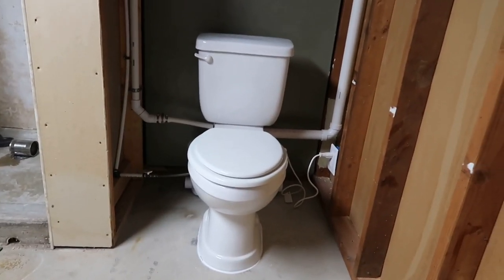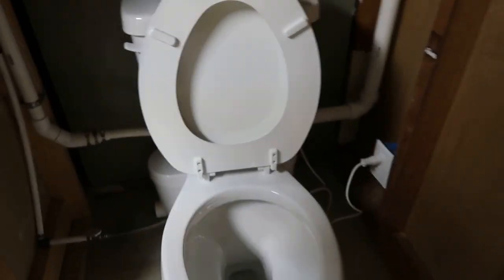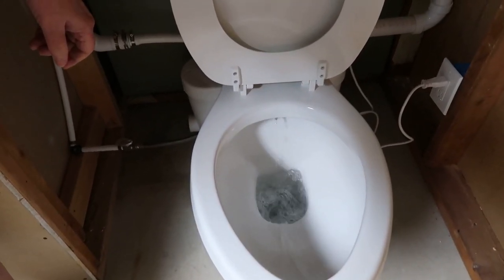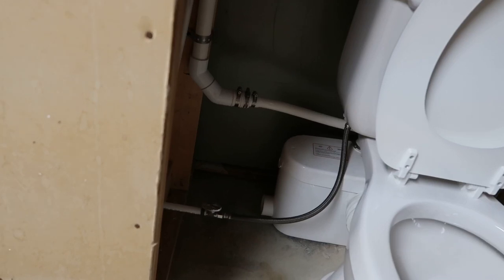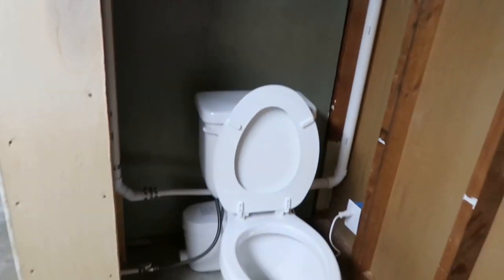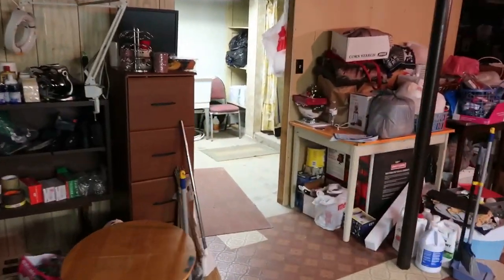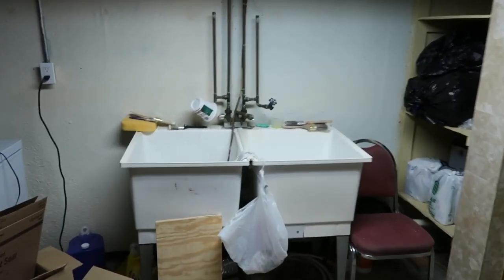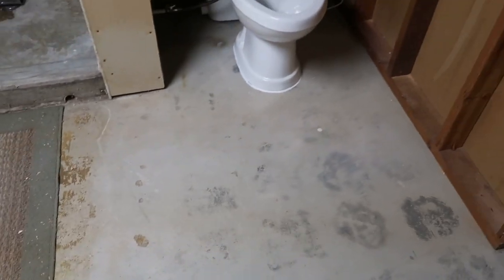Flush-Up Toilet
The finished toilet install and my photo studio shakeup.